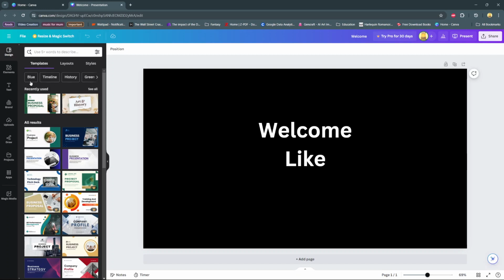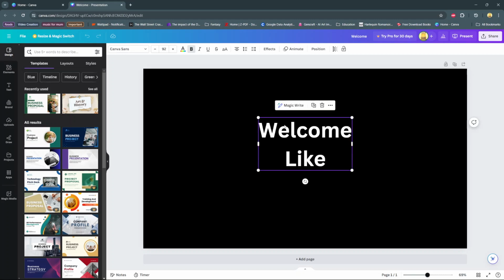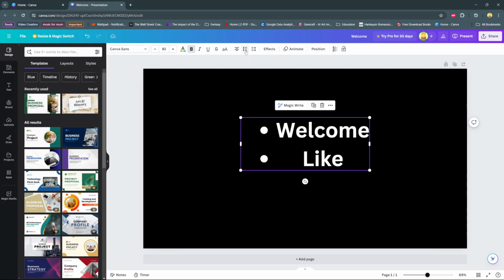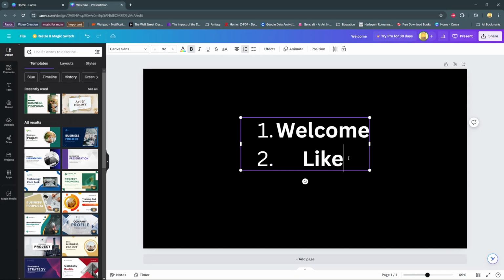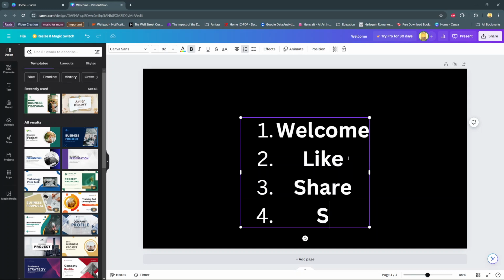How to Add Bullet Points in Canva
Welcome To WebPro

Adding bullet points in Canva is a breeze and adds clarity and organization to your designs. To begin, select the text element where you want to add bullet points. Then, navigate to the toolbar and click on the "Text" option. Within the text options, you'll find a bullet point icon; simply click on it to apply bullet points to your text. You can customize the size, style, and color of the bullet points to match your design aesthetic. Additionally, Canva offers various bullet point styles to choose from, ensuring your bullet points align with your overall design theme seamlessly.

Once the bullet points are applied, you can easily adjust the spacing and alignment to create a visually pleasing layout. Experiment with different font sizes and bullet point styles to find the perfect combination that enhances readability and visual appeal. With Canva's intuitive interface and versatile text editing tools, adding bullet points to your designs has never been easier. Whether you're creating presentations, infographics, or social media graphics, incorporating bullet points will help convey your message effectively and engage your audience

Here' how;

[0:06-1:39]
1.First, add your text to the canvas.
2.Click on your text, then look for the "list" option at the top of the editing 3.bar. Choose between bullet points or numbers.
4.To add more points, press enter. Adjust alignment if needed.
5.To remove bullet points, click the list icon again.

[0:01-0:04] Welcome back! Today, I'll show you how to place an image in a shape on Canva.

[0:06-1:09] First, open your canvas and select "Elements" from the sidebar.

 Search for "Frames" and choose your desired shape, like a heart or circle.

Adjust the scale and position, then find "Photos" in elements or upload your own.
Select your image, place it over the frame, and adjust as needed. Click "Done" to save. Voila! Your image is now elegantly framed in Canva.

How To Kern In Canva
How To Scale and Resize Text In Canva
How To Upload Images On Canva
How to Add Bleed in Canva
How to Set a Timer in Canva

Cell Phone Tripod Adapter